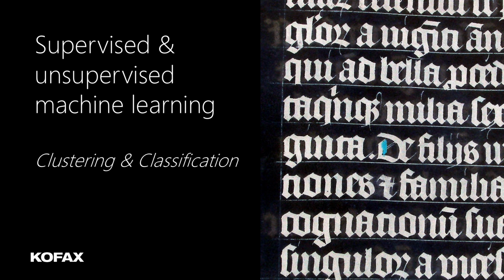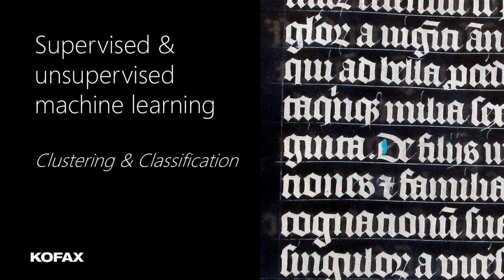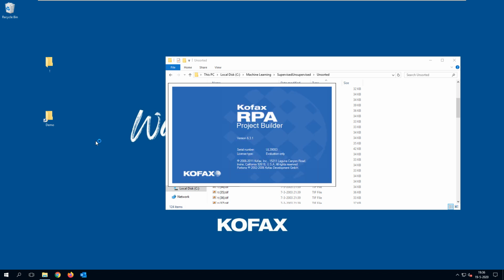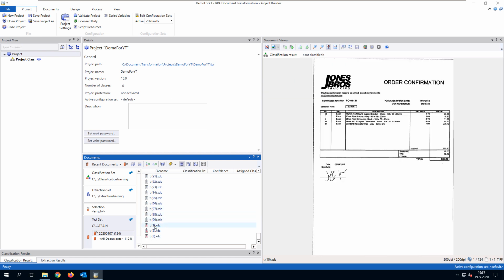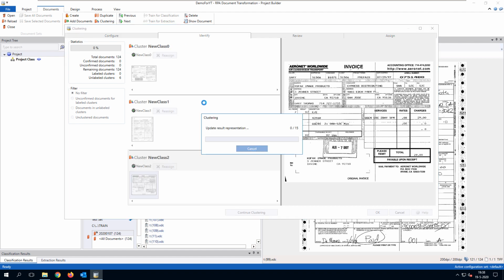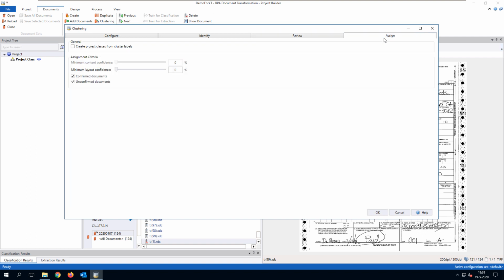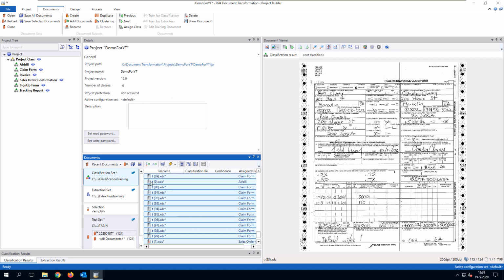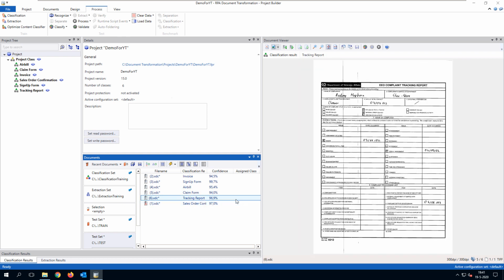[Kofax Transformation] 01. Supervised & unsupervised machine learning | Clustering & Classification